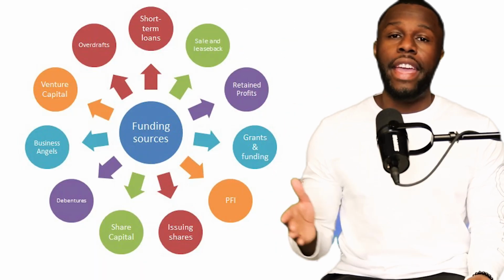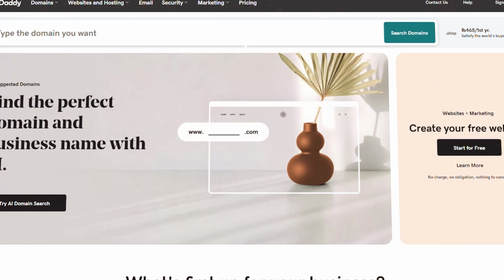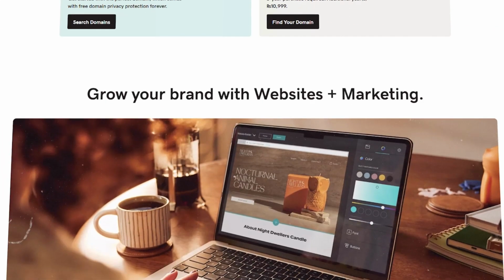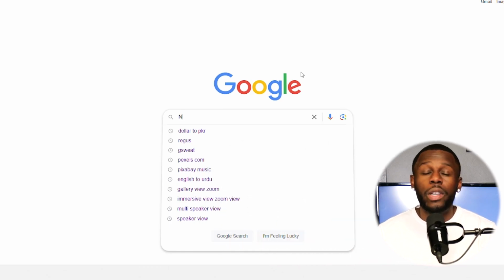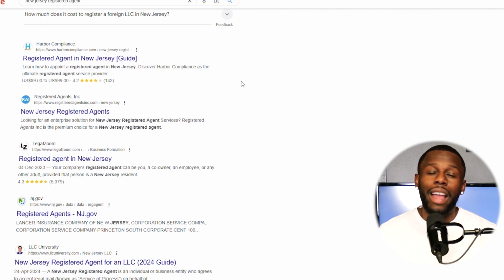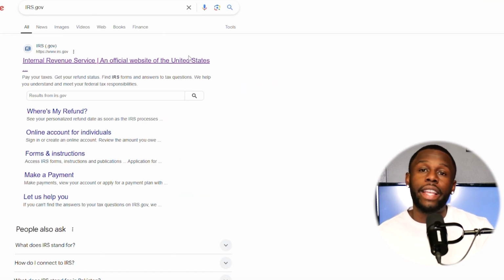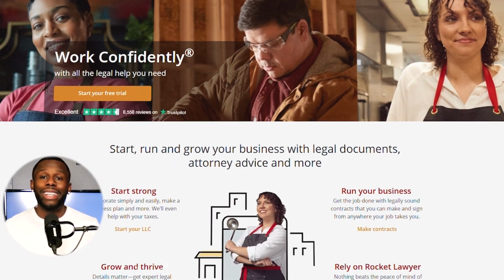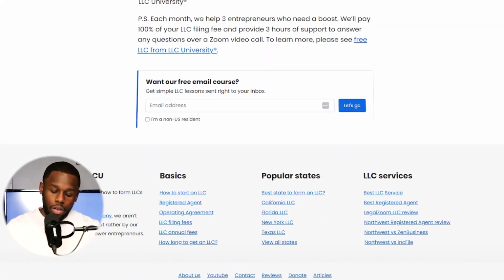How to Start an LLC in Under 1 Hour (Yes, It’s THAT Easy!)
, Create your FREE account today.
In this episode Cody Break down how to start an LLC in under 1 hour! Yes and you can go get funding right after.
Guest: Cody Brown
What is one thing you learned ? Or Your Favorite Part of the Video?

 If you are a Subscriber, your already ahead of 99% of People with the valuable information and actionable steps to change your situation and begin to build wealth and pursuit your true passions.